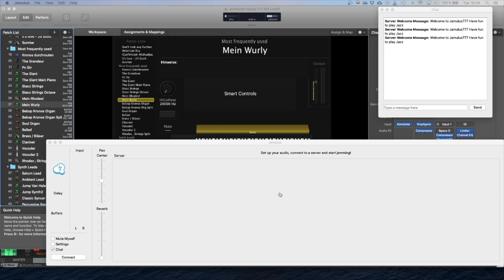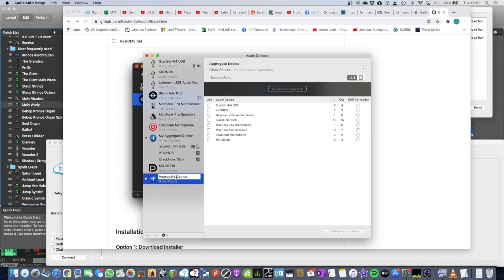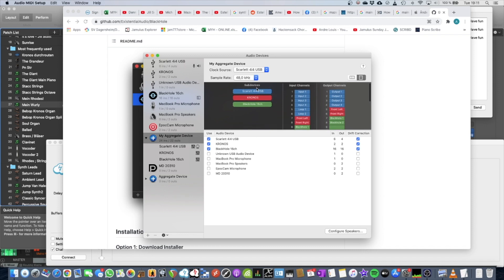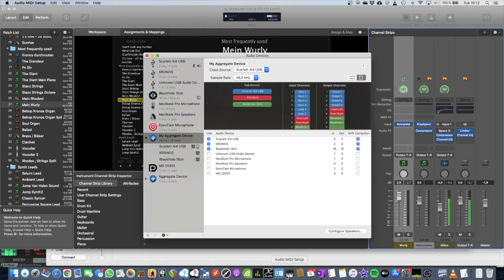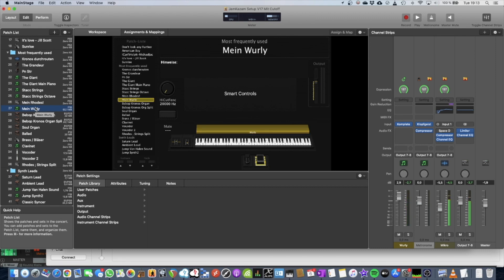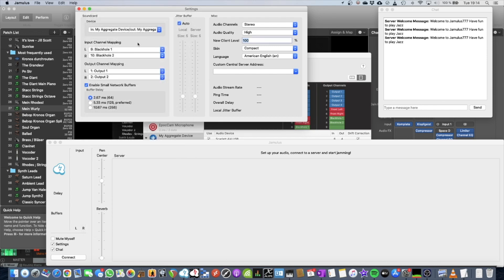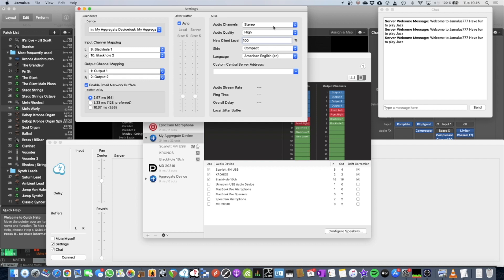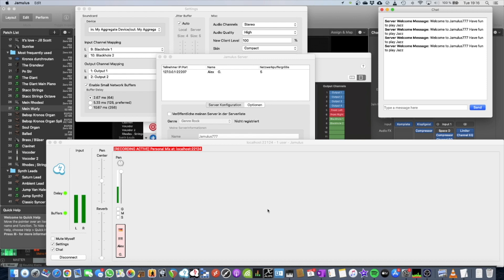Route Mainstage into Jamulus with Blackhole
If you have a Mac with Mainstage and want to make music online with others, you need to route the output of Mainstage into Jamulus. Here's how it all works out for you!